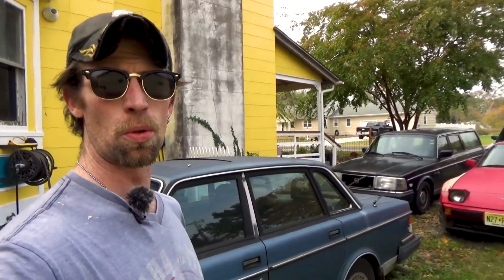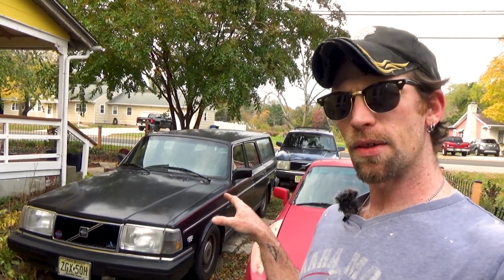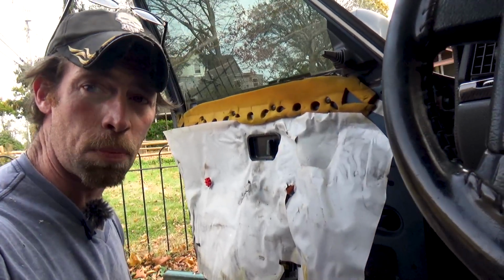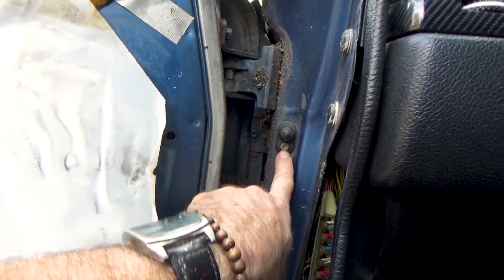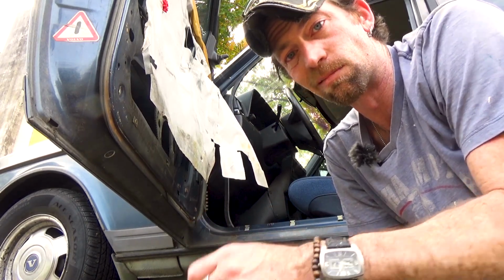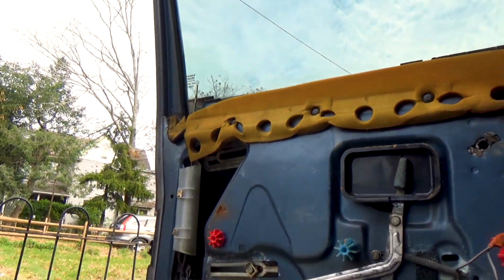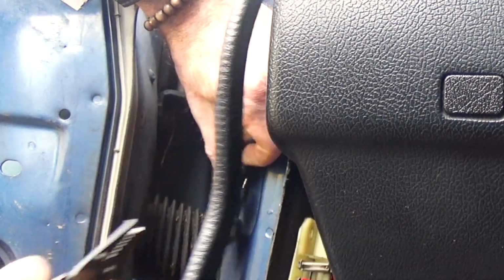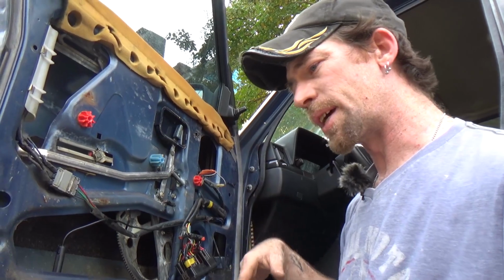Fancy Step Lights for My Classic Volvo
Tying modern and classic together, I installed projector step lights into the doors of my 32 year old Volvo; a nice touch of luxury if you ask me.